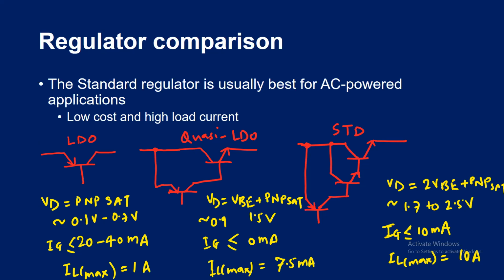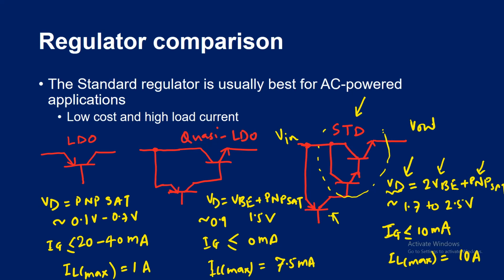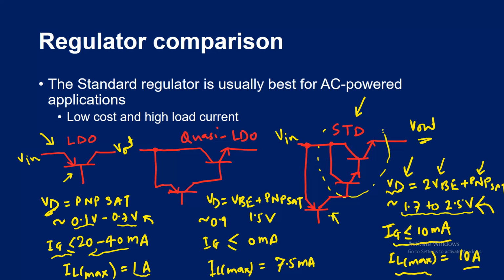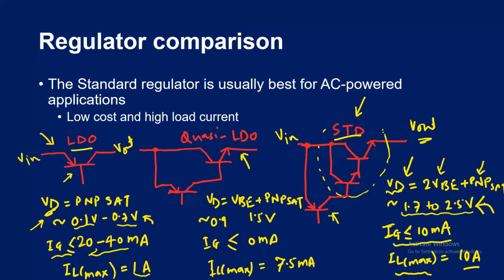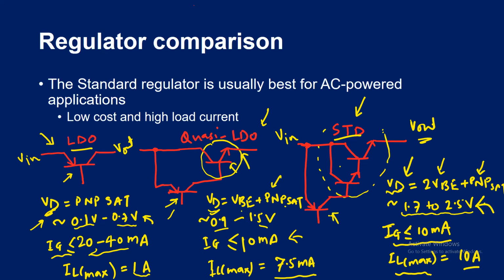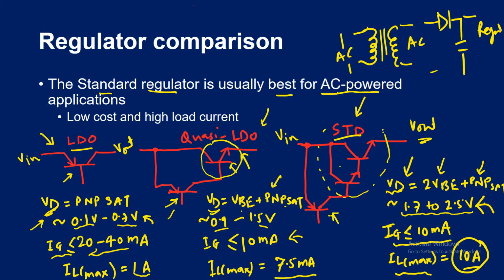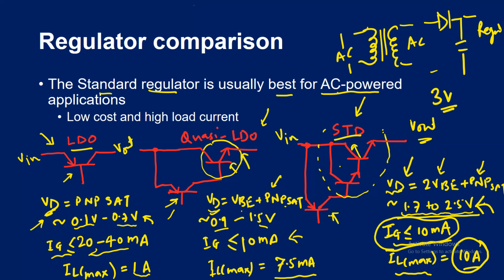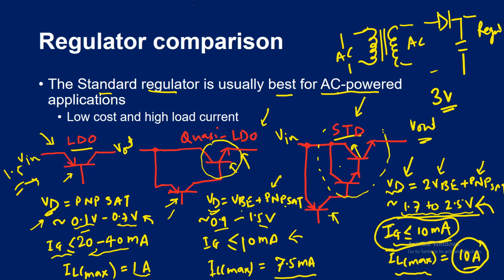LDO vs standard regulator | comparision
In AC-powered applications, the voltage across the regulator is usually at least 3V or more, so dropout voltage is not
critical. Interestingly, in this type of application (where the voltage drop across the regulator
is greater than 3V) Standard regulators are actually more efficient than LDO types (because the
Standard has much less internal power dissipation due to ground pin current).

The LDO regulator is best suited for battery-powered applications, because the
lower dropout voltage translates directly into cost savings by reducing the number of
battery cells required to provide a regulated output voltage.  If the input-output
voltage differential is low (like 1V to 2V) the LDO is more efficient than a Standard
regulator because of reduced power dissipation resulting from the load current
multiplied times the input-output voltage differential.